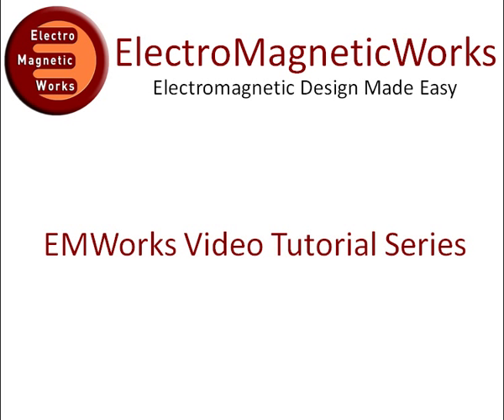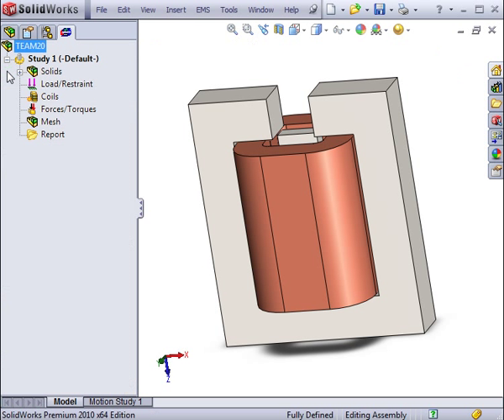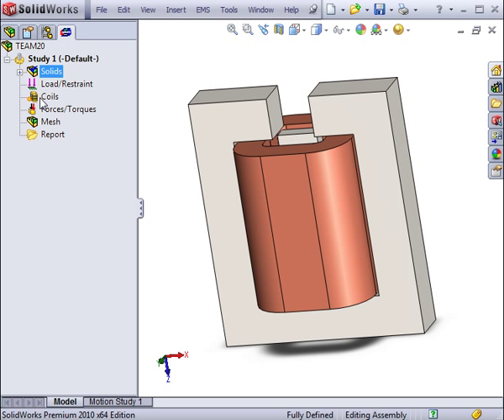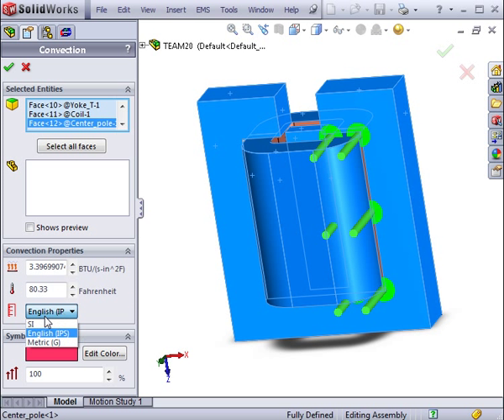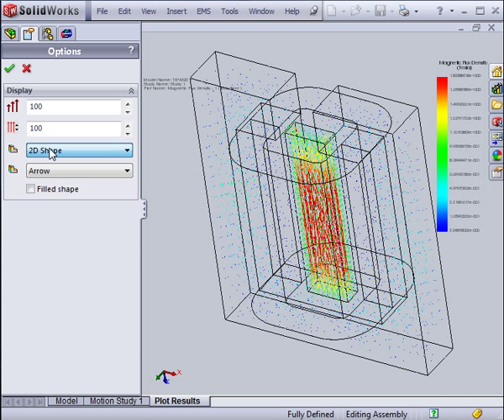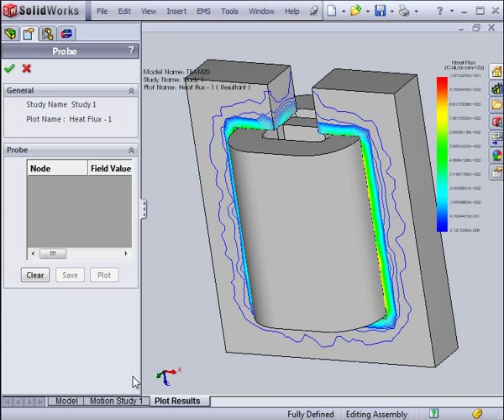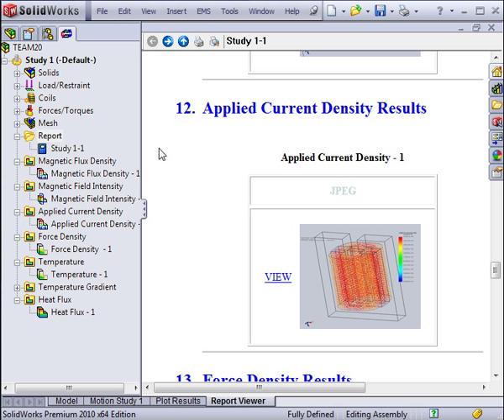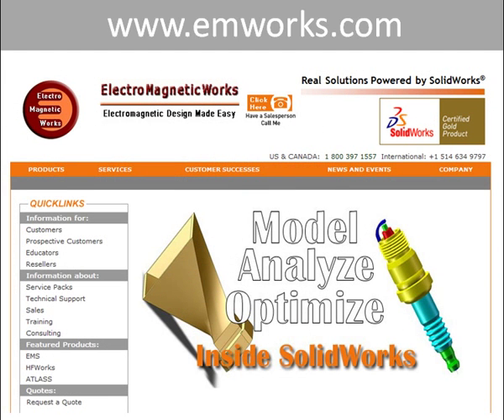Solenoids with EMS in SolidWorks (TEAM 20)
A part of the EMS Video Tutorial Series.

This tutorial shows the abilities found in EMS to solve magnetostatic problems coupled with thermal analysis. The subjects of interest are the magnetic flux density, the force, and the temperature distribution of this solenoid.

Using the powerful EMS CAE solution fully embeded in Solidworks, electromagnetic and mechatronics field simulation of the most complex electromechanical designs has never been this easy!
EMS is a Certified Gold Product by SolidWorks.
EMS OEM comes with SolidWorks in one affordable package.